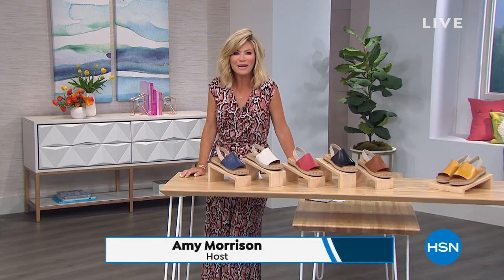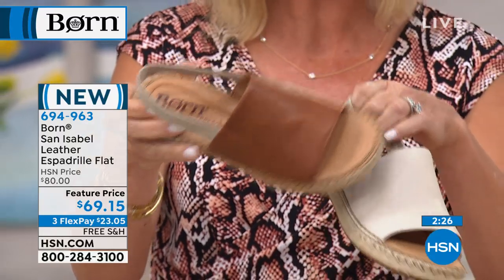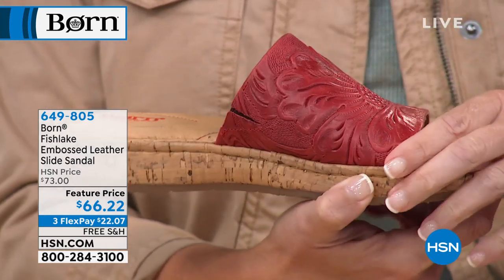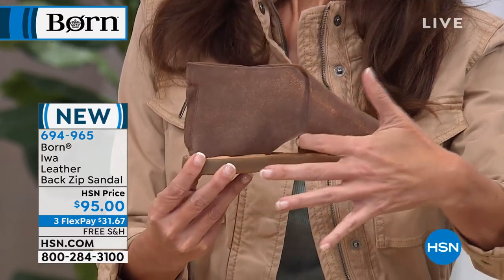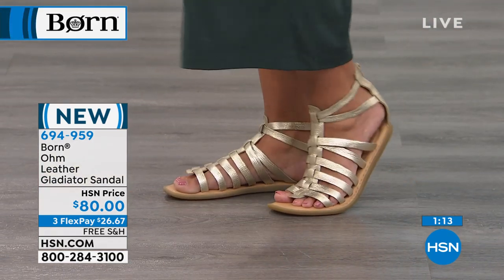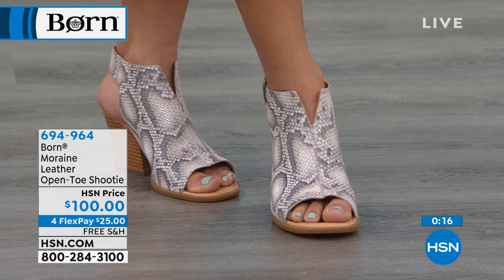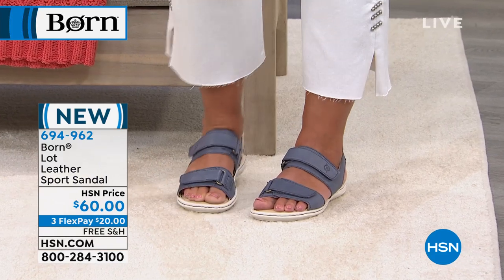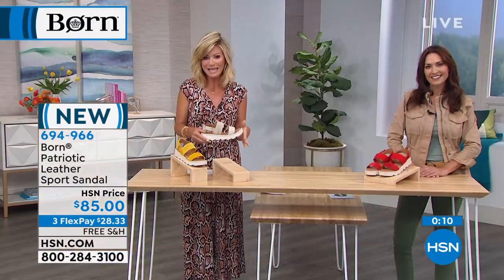HSN | Born Footwear 03.26.2020 - 08 PM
Discover must have comfort footwear that does not sacrifice style and can be worn anytime, anywhere. Shop the full assortment from sandals to boots and handbags offered in a variety of beautiful colors and sizes. Shoes designed to be worn year round.